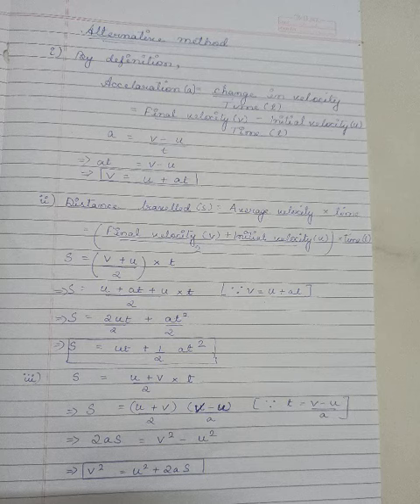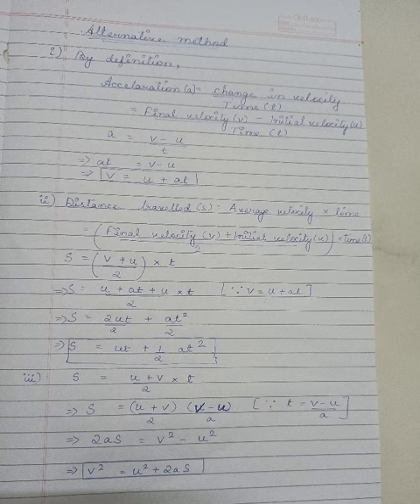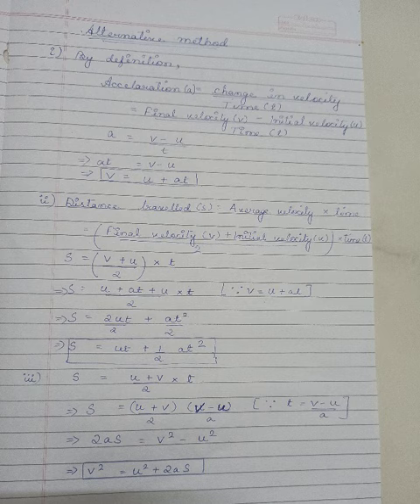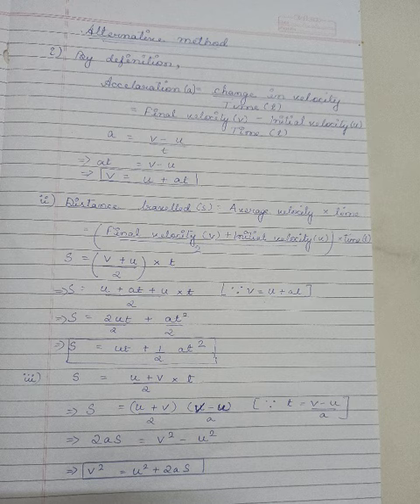Class 9 physics equations of motion part C part 4